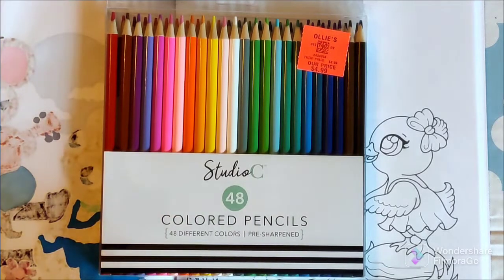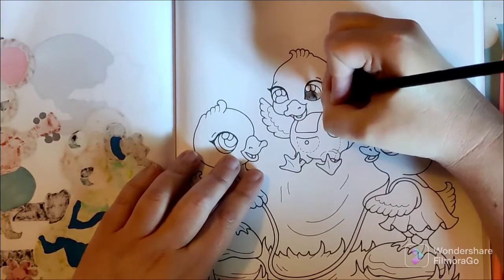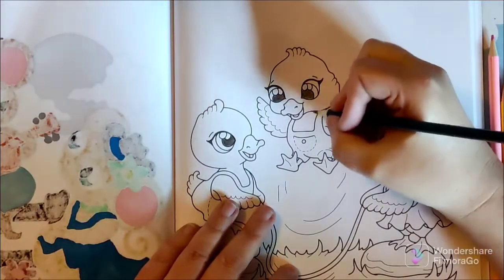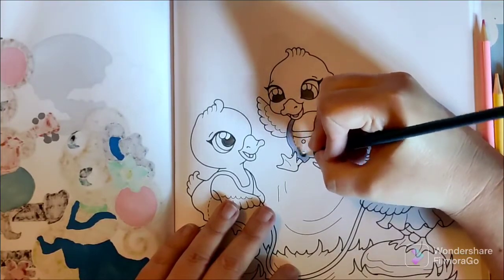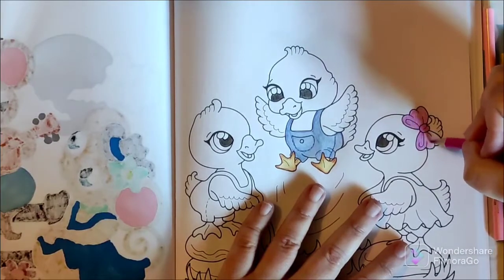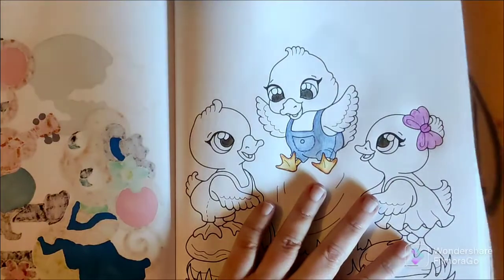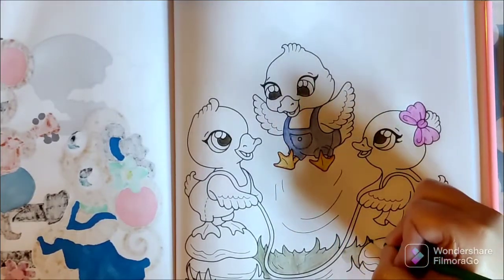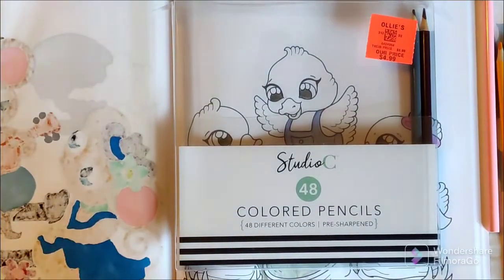Let's Try: Studio C 48 colored pencils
Trying out a new budget pencil.